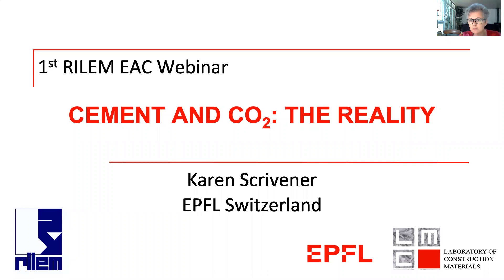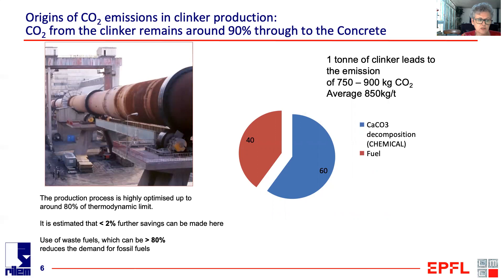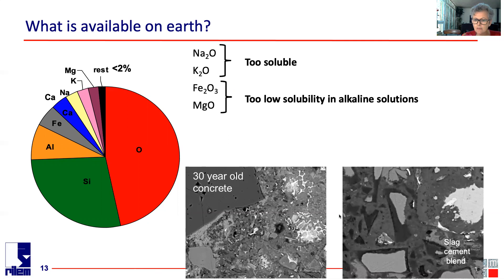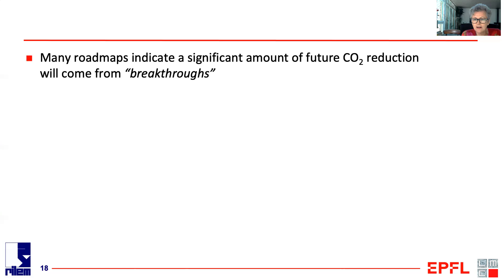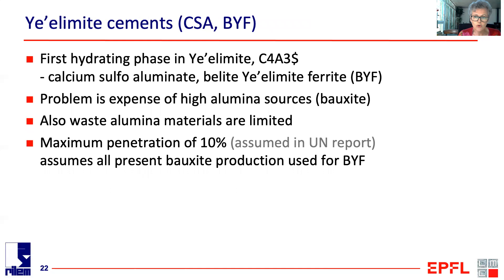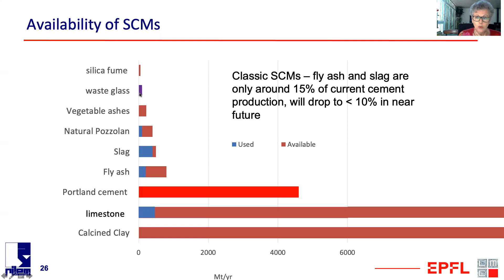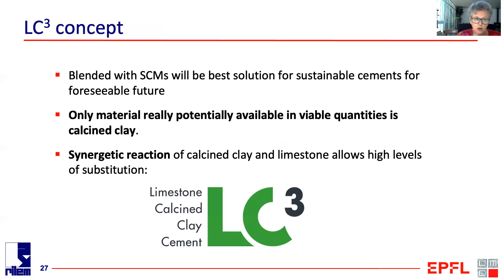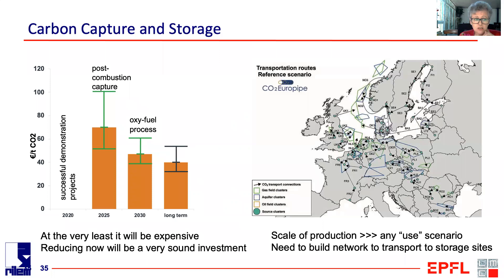Cement and CO2, the reality by Prof. Karen Scrivener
ROC&TOK Webinar: Cement and CO2, the reality
Speaker: Prof. Karen Scrivener, Ecole Polytechnique Fédérale de Lausanne, Switzerland

This webinar addresses the environmental impact of cement and its carbon footprint. The construction sector is currently responsible for more than 20% of global annual CO2 equivalent emissions and between a quarter and half of these emissions are due to the production of cement. More sustainable cementitious materials are viable without drastically changing the industry and the practices currently in place.

About RILEM:

The mission of RILEM is to advance scientific knowledge related to construction materials, systems and structures and to encourage transfer and application of this knowledge world-wide. This mission is achieved through collaboration of leading experts in construction practice and science including academics, researchers, testing laboratories and authorities.